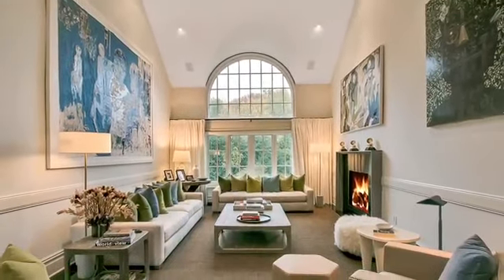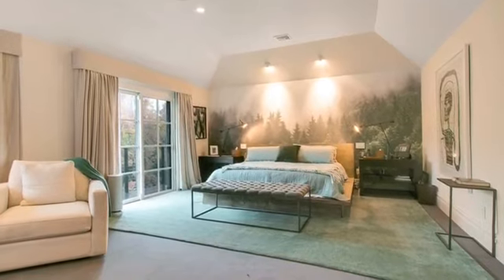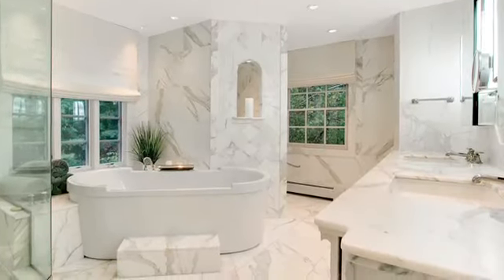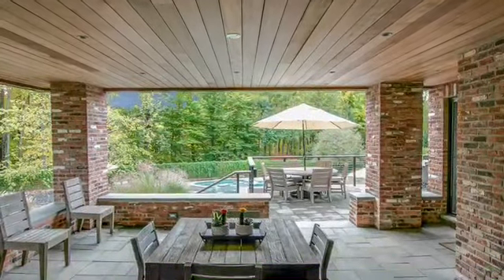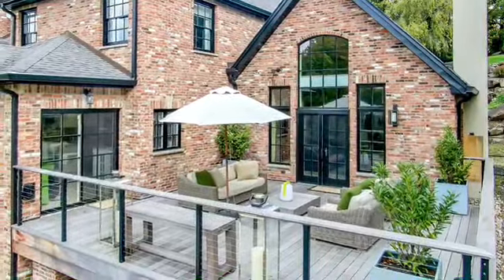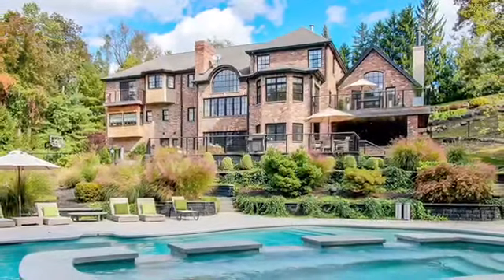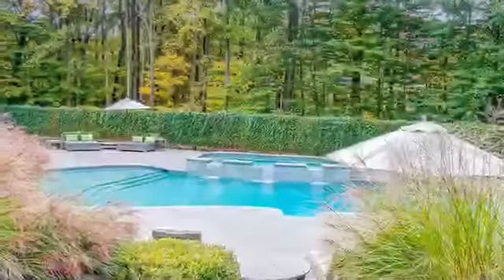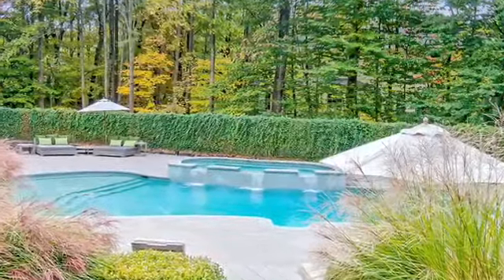Inside a $6,000,000 Gated Mansion in Alpine, NJ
Gated private mansion with pool and amenity filled basement!
I have a vast network of referral agents to suit any need.

7 Bedrooms, 6.5 Baths, Elevator to all 3 levels, offered at $6,395,000.

GATED PRIVATE OASIS SITUATED ON 2.275 BREATHTAKING ACRES IN ALPINE...THIS SPECTACULAR CENTER HALL COLONIAL FEATURES 7 BEDROOMS,6.5 BATHS. GORGEOUS HERRINGBONE FLOORING LEADING INTO A TWO-STORY GREAT ROOM WITH FIREPLACE, LARGE FORMAL DINING ROOM, GOURMET CHEF'S KITCHEN WITH SUN DRENCHED BREAKFAST ROOM OVERLOOKING INCREDIBLE GROUNDS WITH RESORT LIKE OVER SIZED POOL AND SPA. FAMILY ROOM WITH FIREPLACE AND FRENCH DOORS LEADING TO BEAUTIFUL OUTDOOR ENTERTAINING SPACE, HANDSOME LIBRARY, STUDY, POWDER ROOM AND HOTEL STYLE EN SUITE BEDROOM. 2ND FLOOR FEATURES LARGE MASTER SUITE WITH BALCONY OVERLOOKING MANICURED GROUNDS, ADDITIONAL EN SUITE BEDROOM PLUS 2 BEDROOMS AND FULL BATH. LOWER LEVEL FEATURING A FAMILY ROOM, REC AREA, SUMMER KITCHEN, 2 BEDROOMS, 2 FULL BATHS, GYM, ELEVATOR TO ALL 3 FLOORS, HOUSE GENERATOR, RADIANT HEATED FLOORS. LUXURY LIVING AT IT'S FINEST...CLOSE TO MANHATTAN, BLUE RIBBON SCHOOLS AND LOW ALPINE TAXES. INCREDIBLE OPPORTUNITY TO LIVE IN THIS VERY SPECIAL HOME!